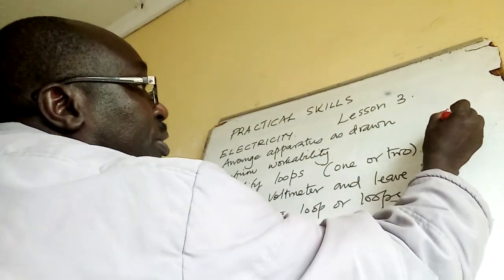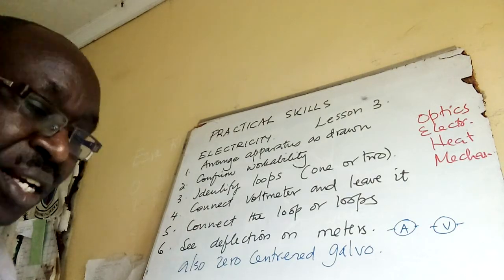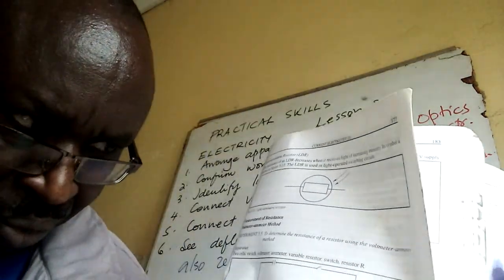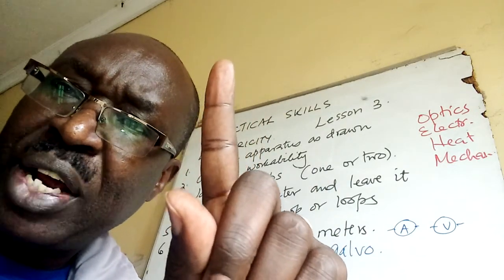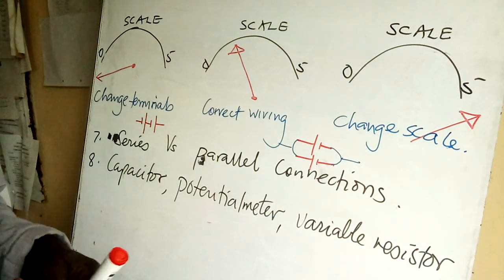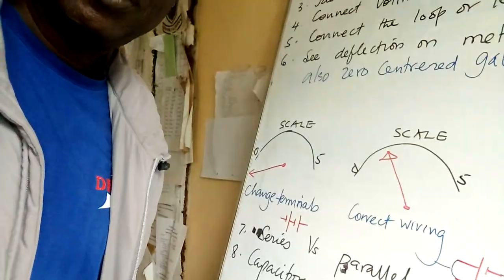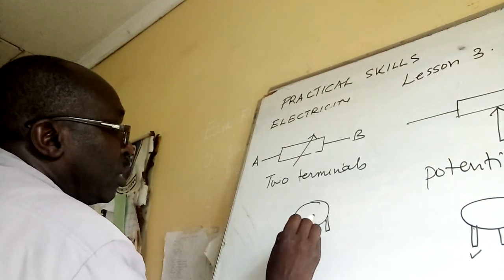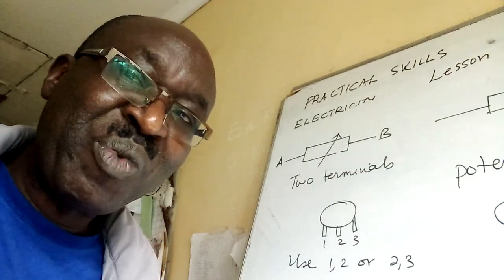PRACTICAL SKILLS Electricity lesson 3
Simple circuits